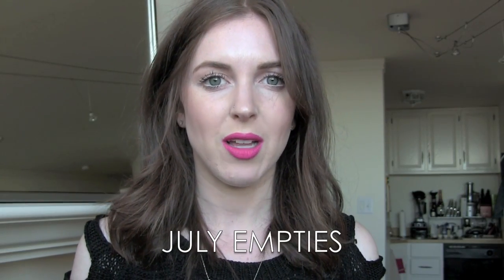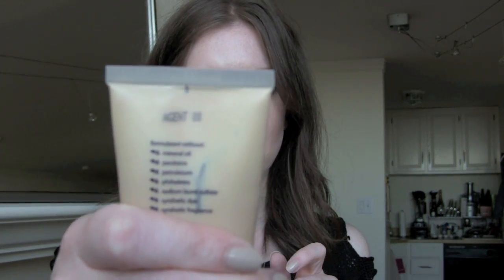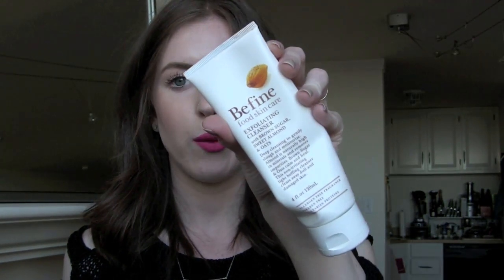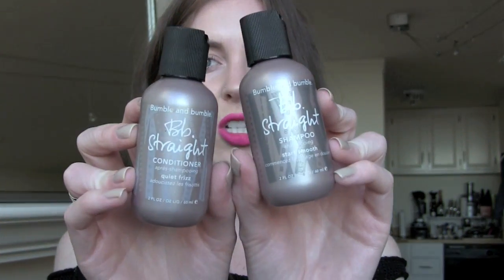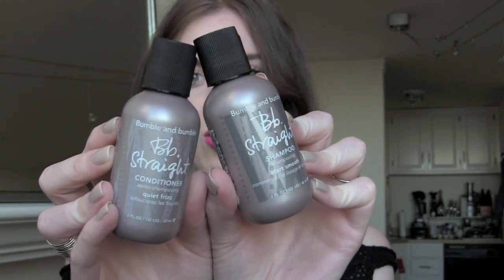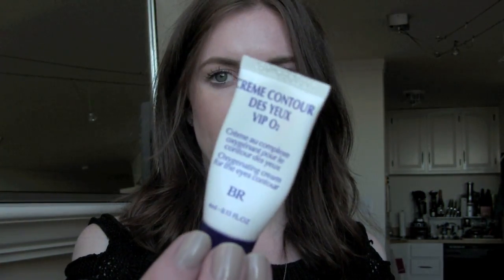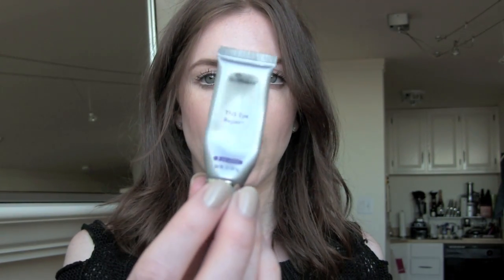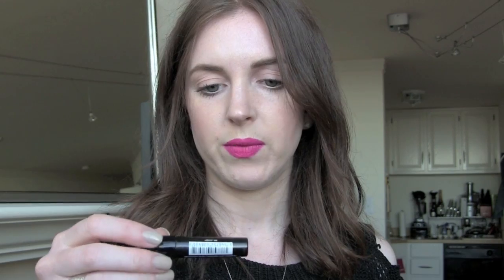EMPTIES: July 2013 | chelsea wears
If you're curious about dupes for any of the products I mention, I suggest checking out

Can't remember what my eye shadow was... I think a mix of MAC Vapour with some of the Anastasia palette I mention in the video?

Music and Sound Effects: Any and all sound effects featured in this video are audio content from iMovie, used per Apple's software license (section 2C): "You may use the Apple and third party audio content contained in or otherwise included with the Apple software, on a royalty-free basis, to create your own original soundtracks for your videos..." or are "Chill" Kevin MacLeod (incompetech.com) / Licensed under Creative Commons: By Attribution 3.0 /

Camera Used: Canon VIXIA HF M41